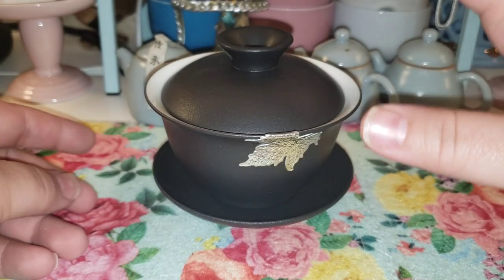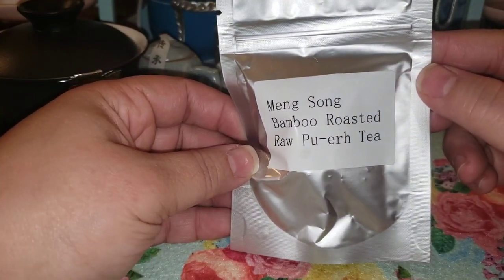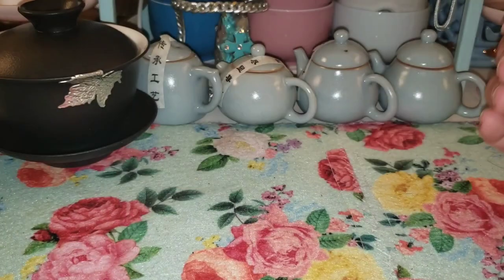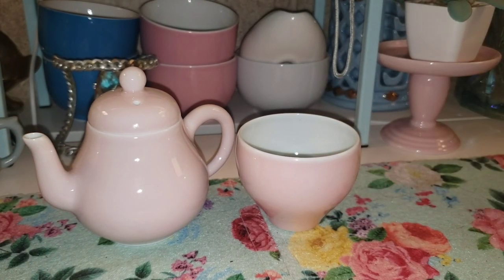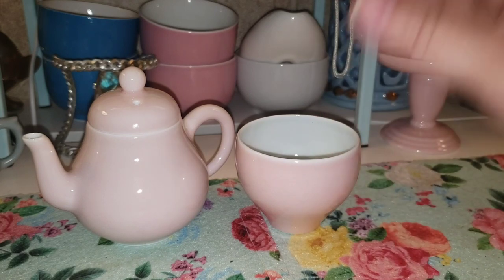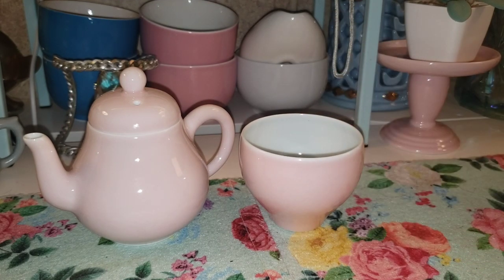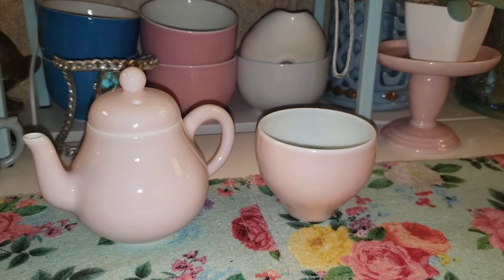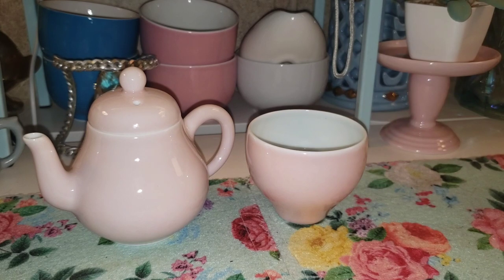YUNNAN SOURCING: Haul + Box 📦 Opening Teaware!!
So pumped for this order!! I Love Yunnan Sourcing!! There are 2 sites! The China based one and The US based one. The USA based one has flat rate shipping of $10 and you usually get it in about a week. The China based one is a few dollars cheaper per item, but has different shipping options, and the wait is longer however they have more products on the China site. Both are great!

                 ☕ IMPORTANT LINKS ☕